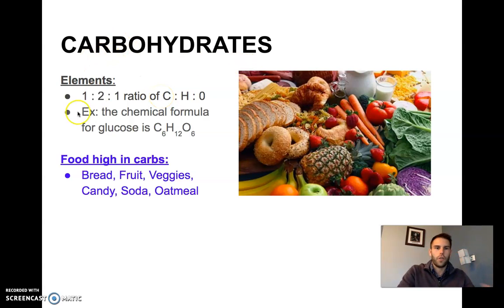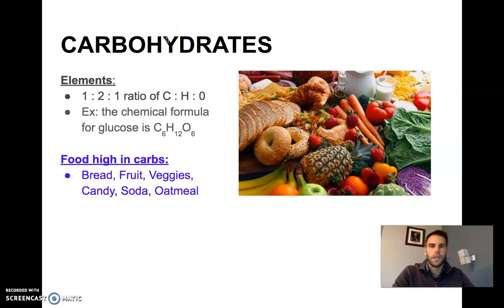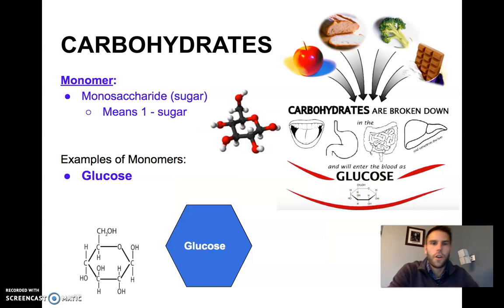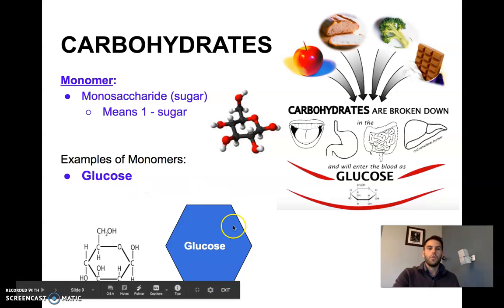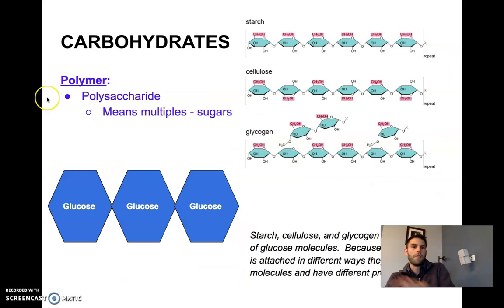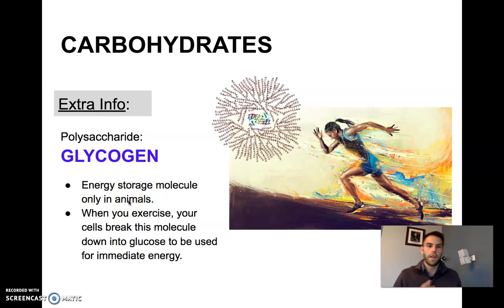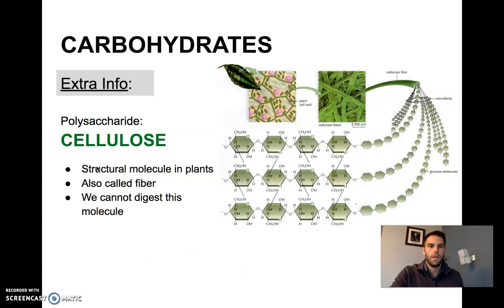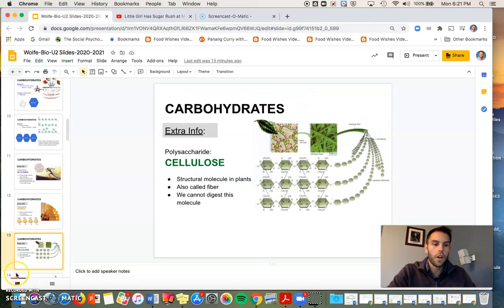Mr. Wolfe Biology - Biomolecules - Carbohydrates